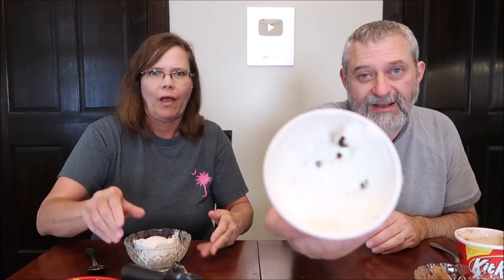Dreyer’s: Nestle Crunch Dibs & Oreo Frozen Dairy Dessert and Kit Kat Light Ice Cream Review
This is a taste test/review of the Dreyer’s Nestle Crunch Dibs Frozen Dairy Dessert, Oreo Frozen Dairy Dessert and Kit Kat Light Ice Cream.
* The Nestle Crunch Dibs were $2.95 at Dollar General.
* The Oreo Frozen Dairy Dessert and Kit Kat Light Ice Cream were $2.50 at Dollar General.